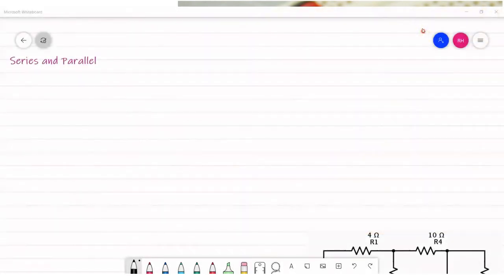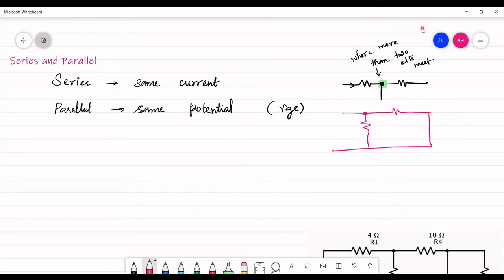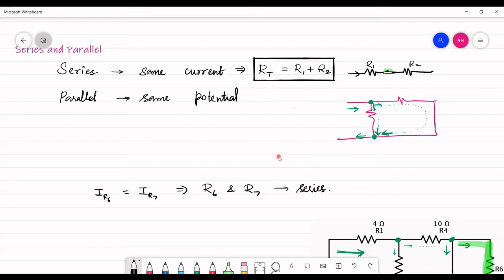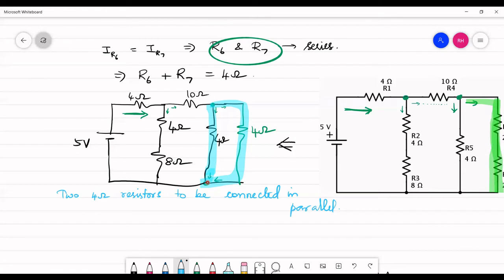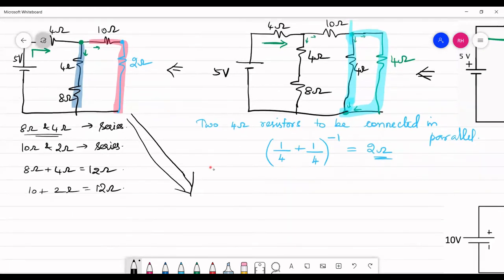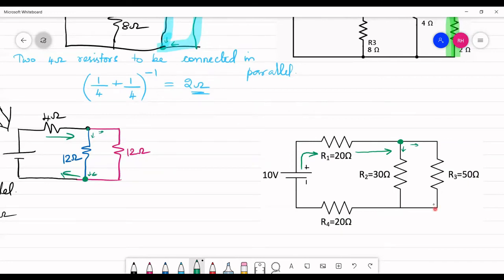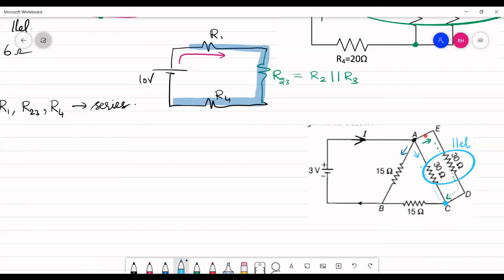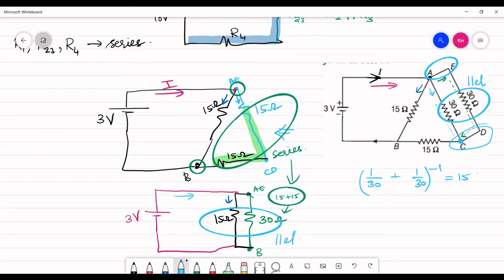Series and Parallel elements in an electric circuit